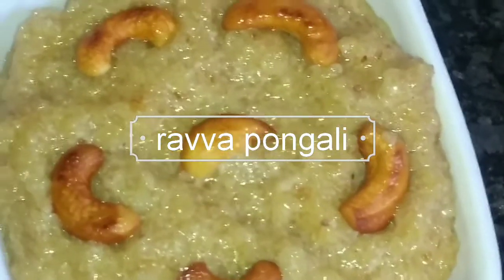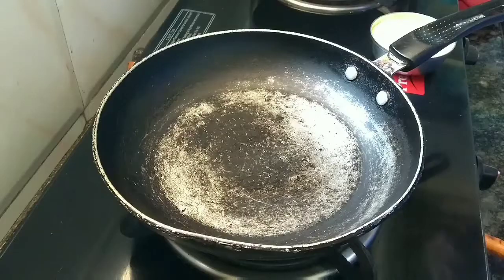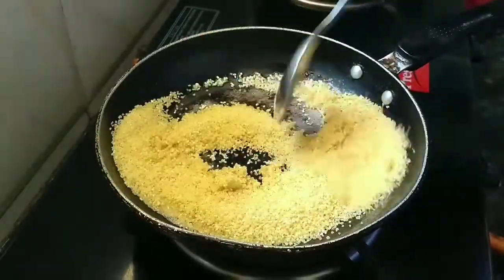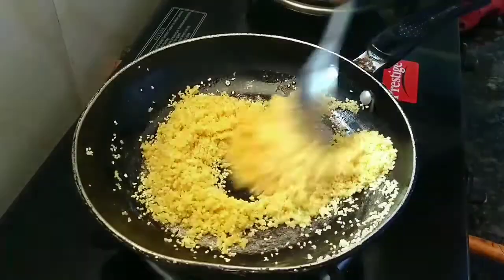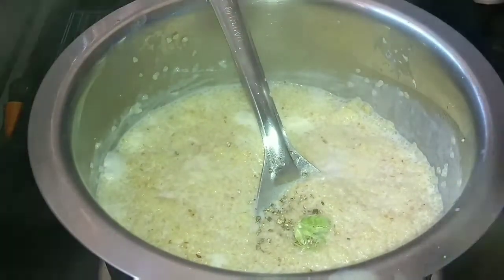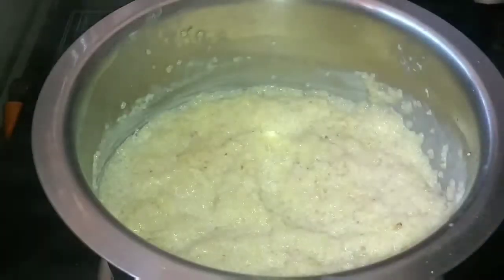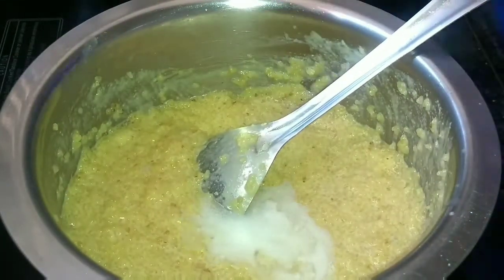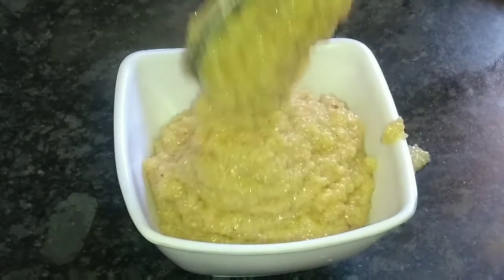Ravva pongali ||గోధుమ రవ్వ పొంగలి|| healthy sweet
ingredients with their quantities
..goduma ravva (goduma nuka)1cup
..milk 2cups, water 2cups
..bellam 1cup
..neeyi (ghee) 2spoons
..jidipappu 5-6